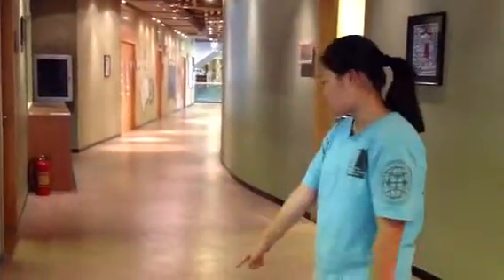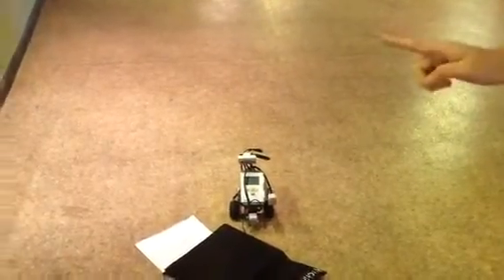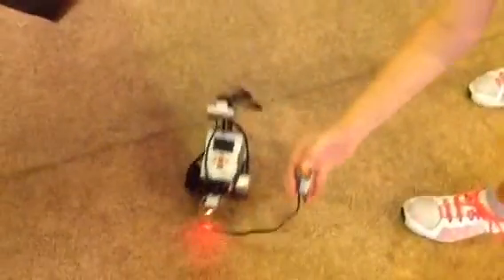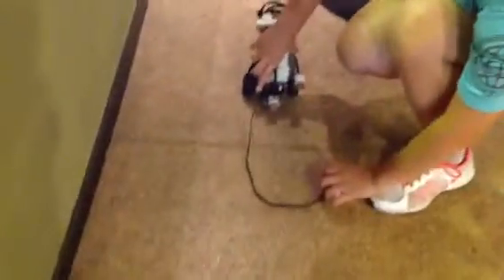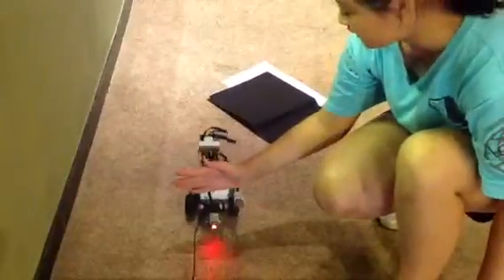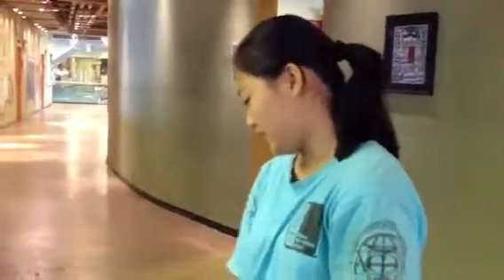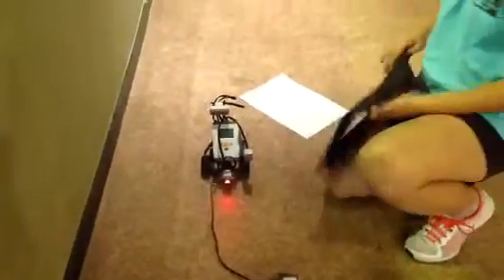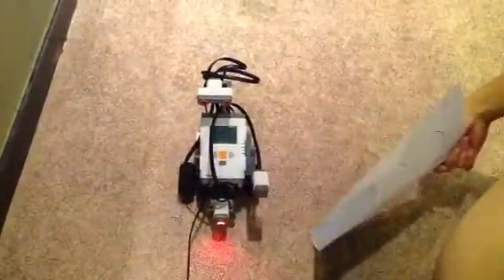Jeon, Julie - 4 Sensors Robot